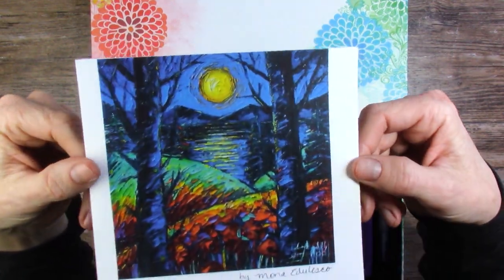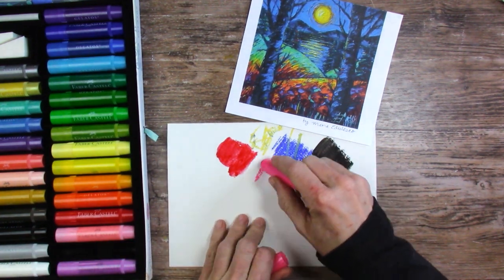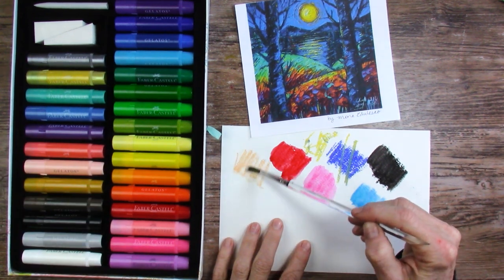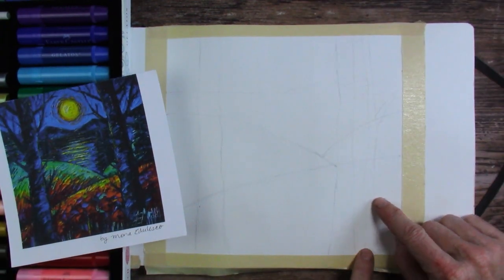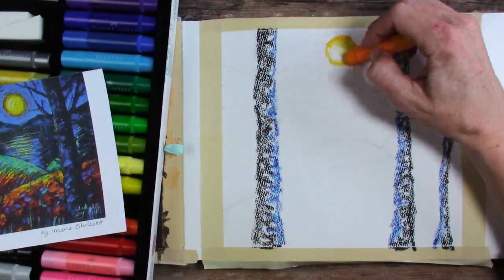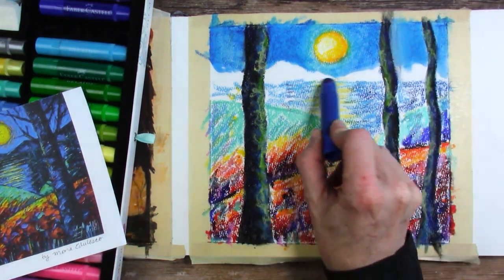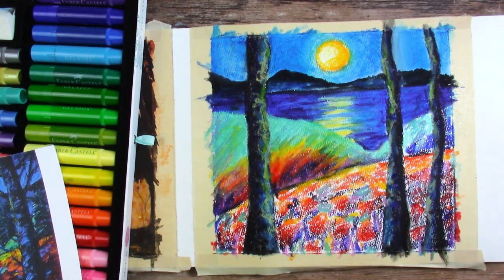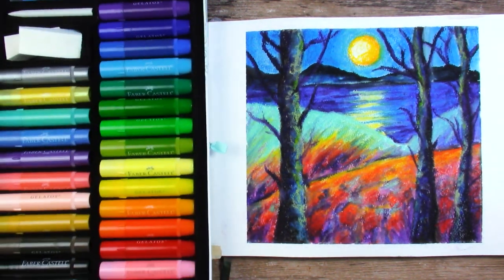Trying (and loving!) Faber-Castell Gelatos in an Etchr Watercolor Sketchbook.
Trying and loving the Faber-Castell Gelatos Gift Set and talking briefly about how they compare to the Marabu Art Crayons.  I had a lot of fun with these!

Faber-Castell Gelatos Gift Set of 28
Etchr Watercolor Sketchbook, A4, Cold-Press
Kamar Varnish by Krylon
Royal and Langnickel Round Brush Set
Marabu Art Crayons, Primary Set